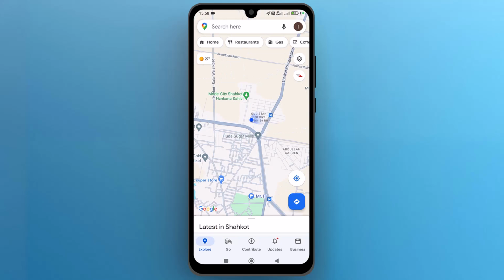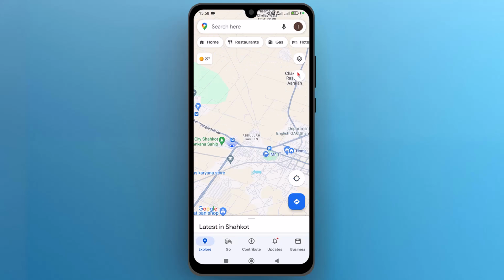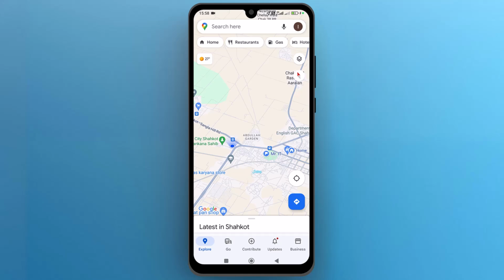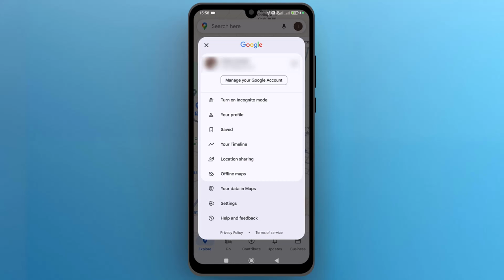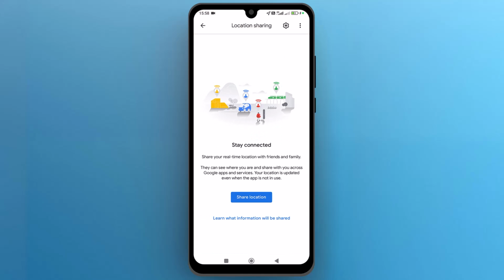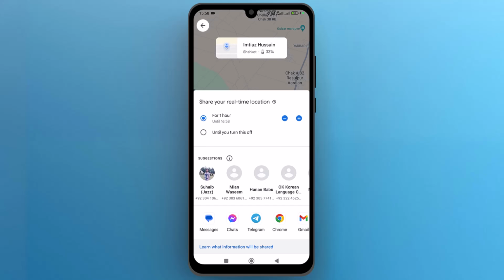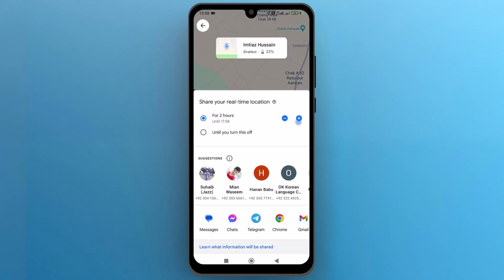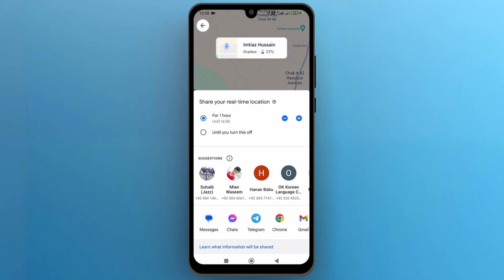How to Share a Location on Google Maps (2024)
Discover the simple yet effective method of sharing a location on Google Maps in this engaging YouTube video. Whether you want to guide a friend to a specific place or organize a meeting point, knowing how to share a location can be immensely helpful. Our tutorial will demonstrate the process step by step, illustrating how to mark a location on Google Maps and generate a shareable link. Additionally, we will show you how to send the location directly to someone through email or messaging apps. By the end of this video, you will have gained valuable knowledge on sharing locations using Google Maps, enhancing your ability to communicate and navigate effortlessly.